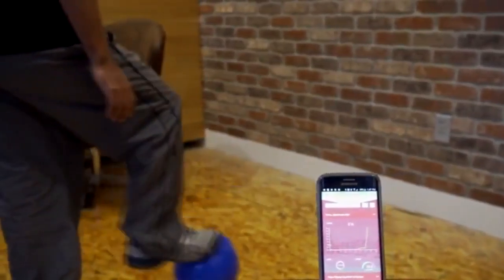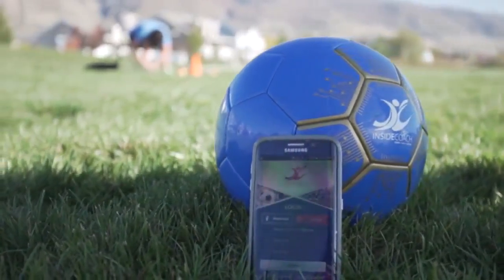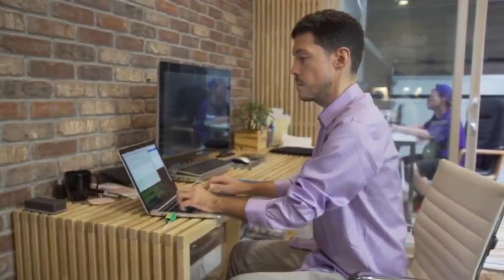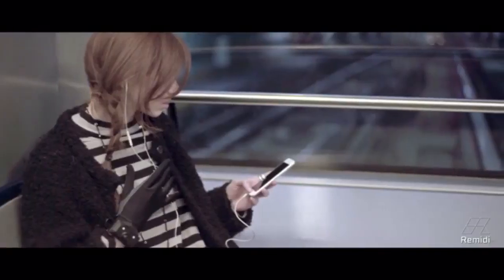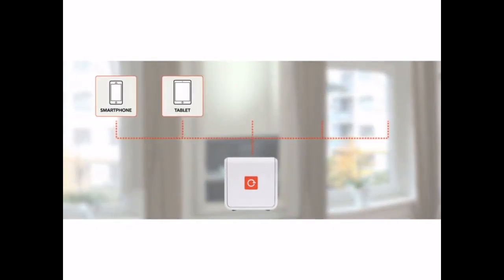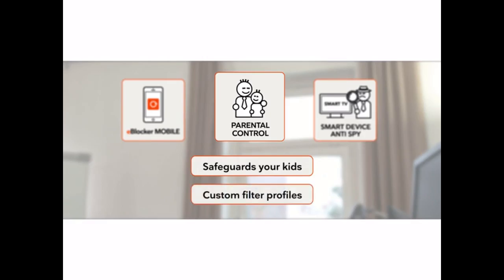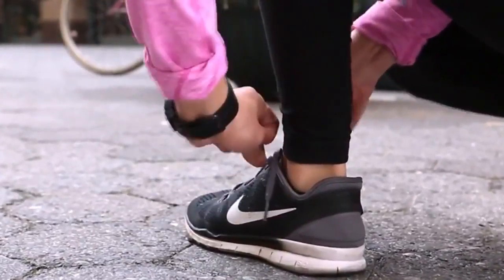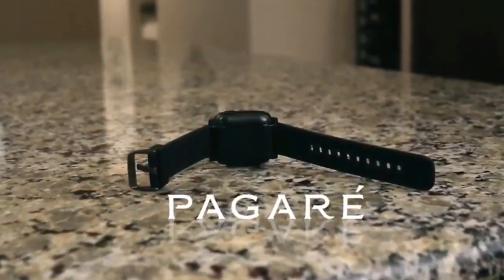INSIDECOACH Smart Soccer Ball Trainer